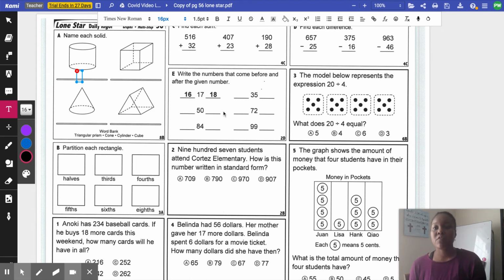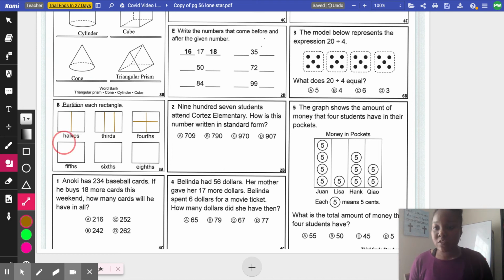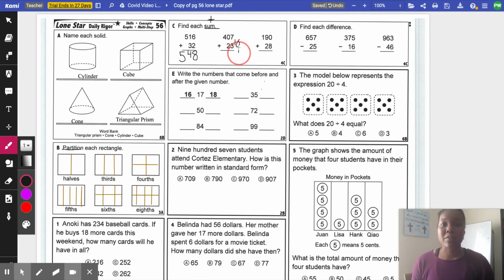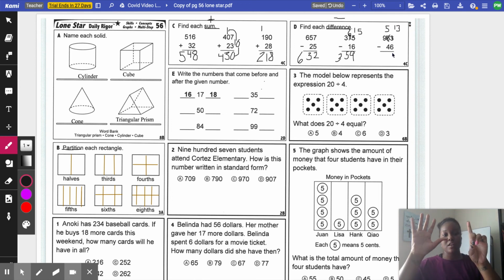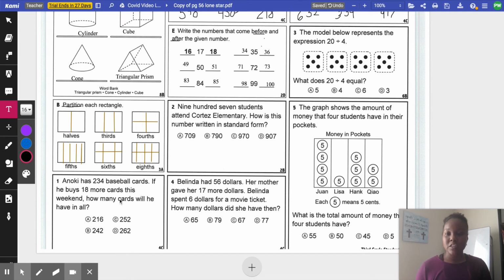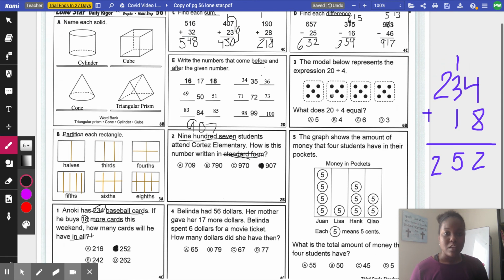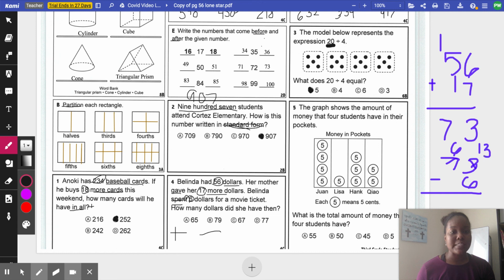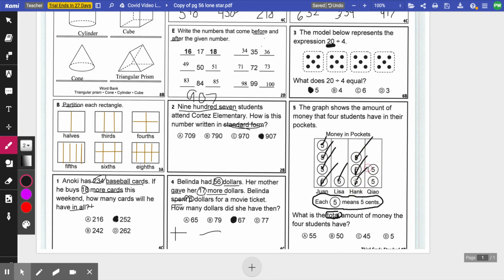Week 4 Friday (Math)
In this video, I am reviewing Friday's Math page (Tiger Prep)